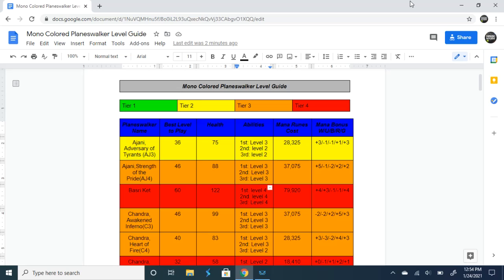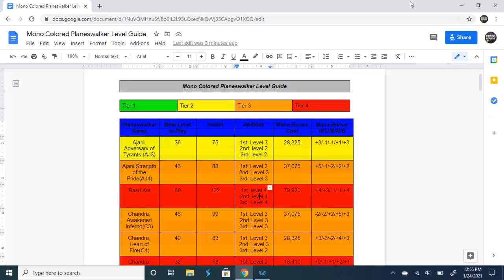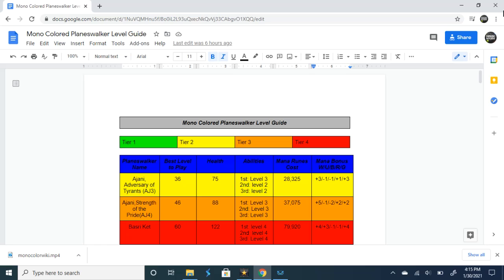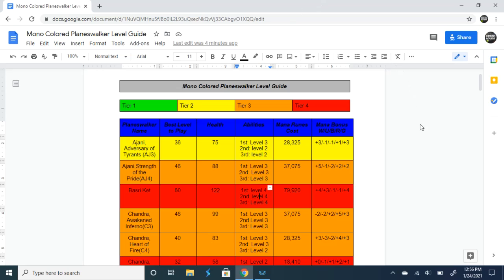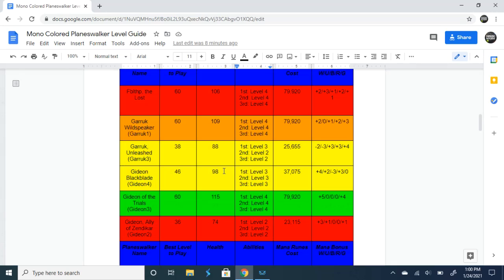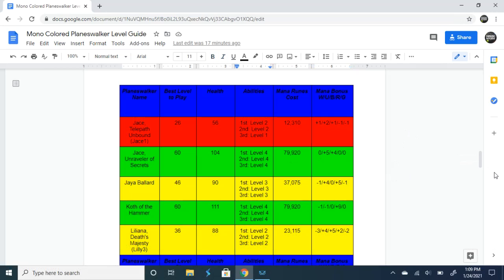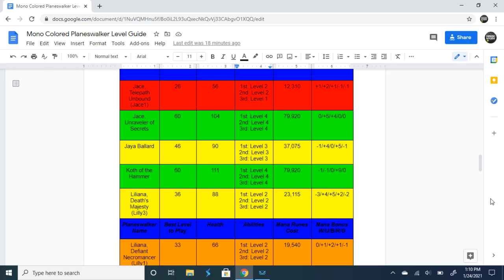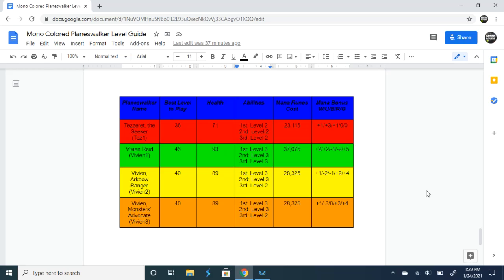Mono Color Leveling Guide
This will be a public document for all players to have access to. This is a leveling guide for mono colored walkers,  where they best play at if you choose to not level them all to 60. The video describes which walkers I think are the best and at what level they play best at, and why they are better at that level. There will be a dual walker leveling guide as well alongside one for Tri-colors/Colorless as well.

Below will be that attached link for the entire Mono Walker Leveling Guide, even the ones that weren't covered